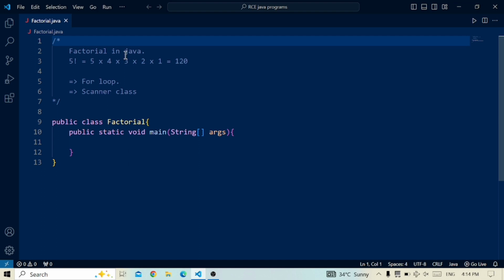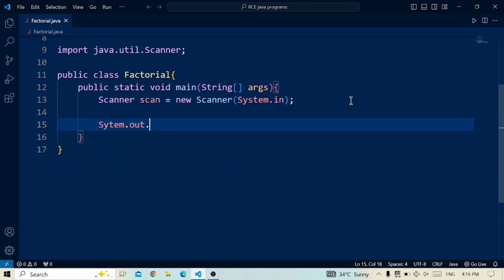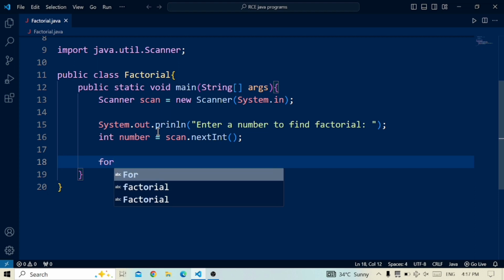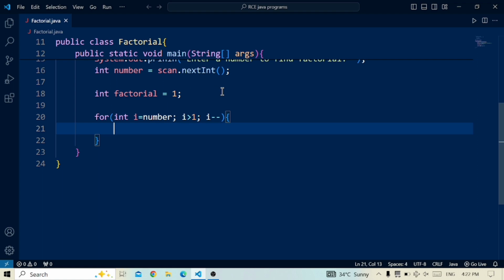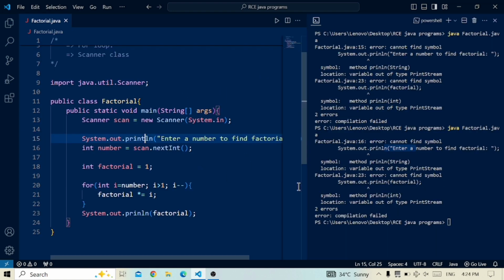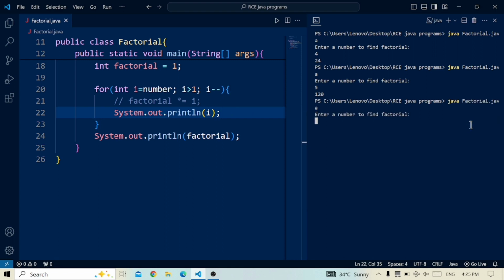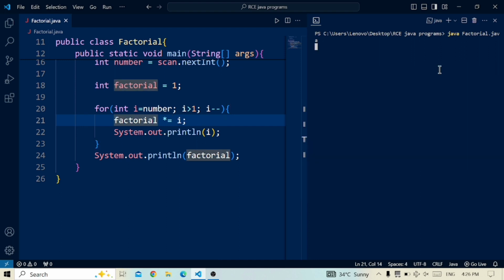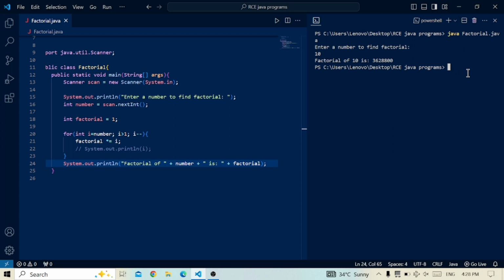Pro : Find Factorial of Number in Java.Forloop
Pro 7 : Find Factorial of Number in Java.For loop

1. Series of Java Programs: Solving problem statements, addressing interview questions, covering core Java concepts, object-oriented programming (OOPs), and data structures and algorithms (DSA).

2. Comprehensive Java Programming Series: Addressing problem statements, tackling interview questions, delving into core Java fundamentals, exploring object-oriented programming (OOPs) principles, and mastering data structures and algorithms (DSA).

1. Series of Java Programs: Solving problem statements, addressing interview questions, covering core Java concepts, object-oriented programming (OOPs), and data structures and algorithms (DSA).

2. Comprehensive Java Programming Series: Addressing problem statements, tackling interview questions, delving into core Java fundamentals, exploring object-oriented programming (OOPs) principles, and mastering data structures and algorithms (DSA).